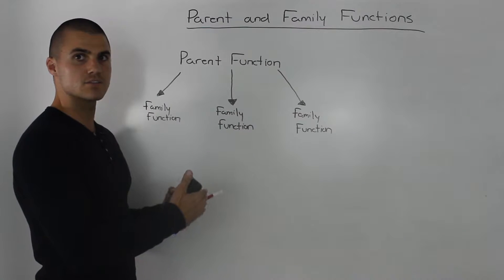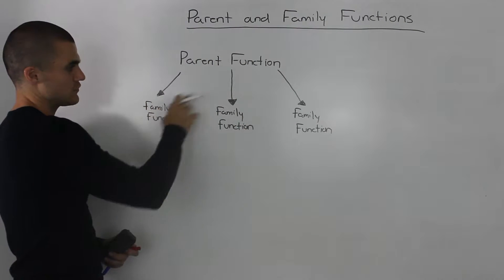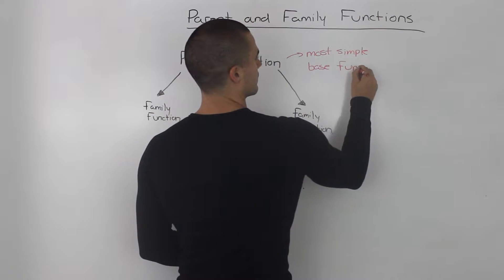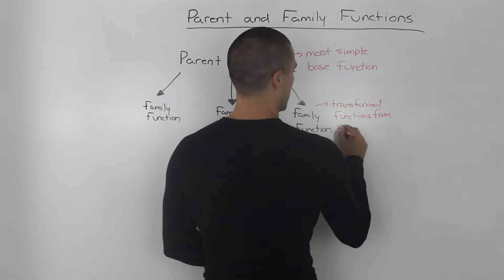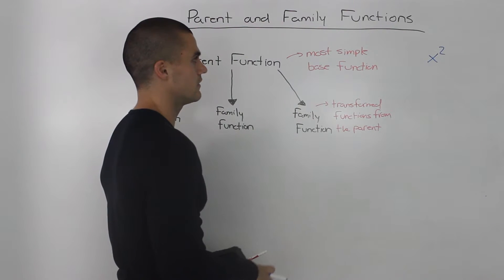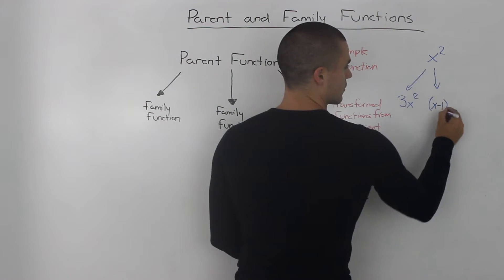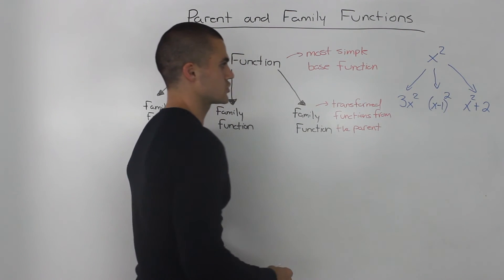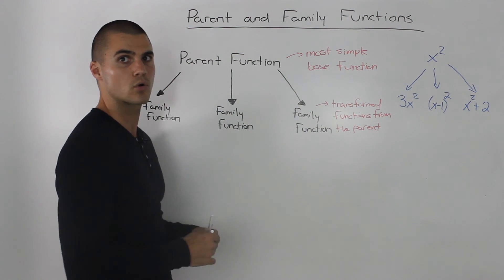parent and family functions overview